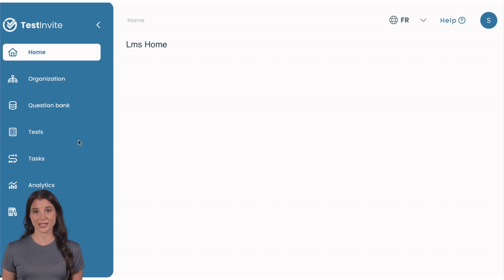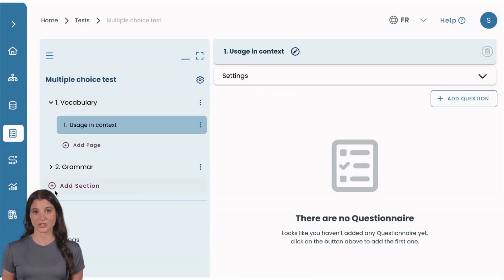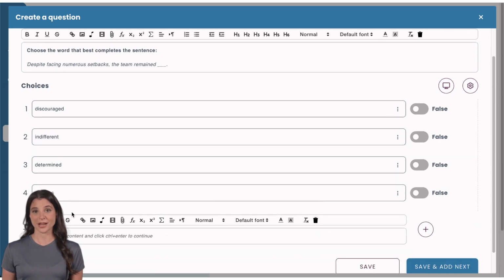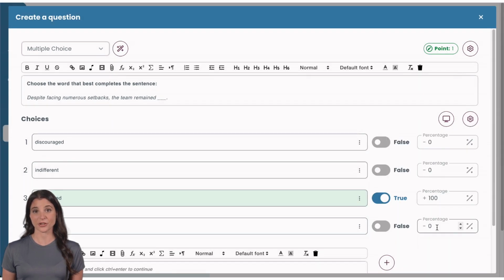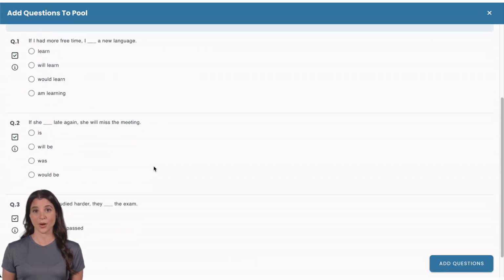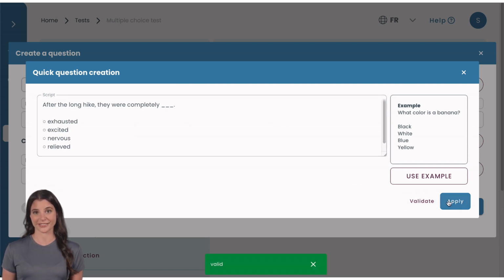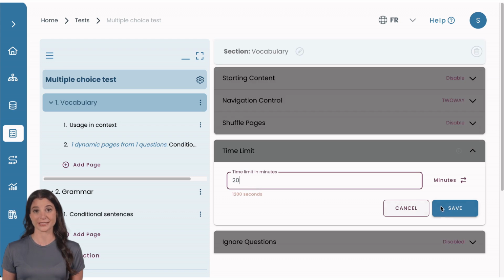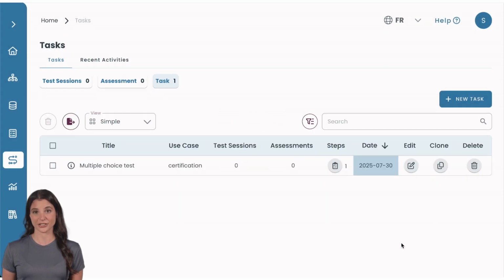How to create a Multiple Choice Test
Learn how to create a multiple choice test with TestInvite’s online assessment platform.

In this step-by-step tutorial, you’ll learn how to:

Create a new  test
Add multiple-choice questions
Set multiple answers as correct, assign weights, set a threshold score, randomize choices
Quickly create questions
Randomize questions
Add time limits at test, section, and page level
Apply anti-cheating measures
Create a task to assign the test to candidates